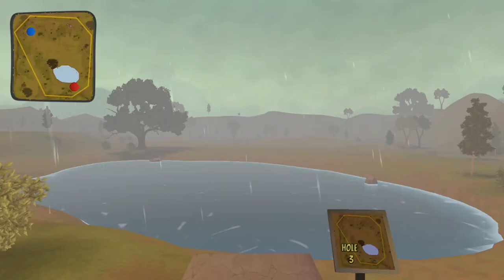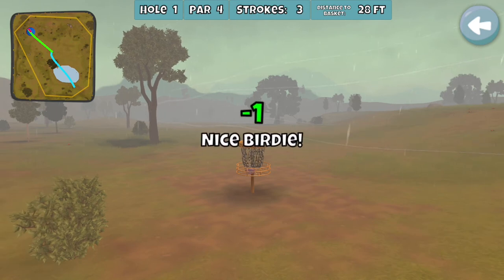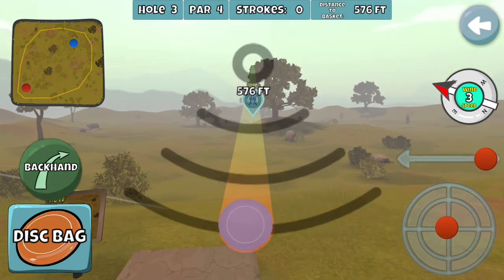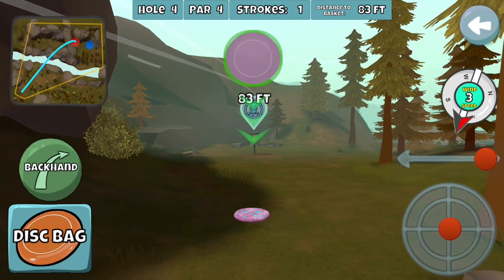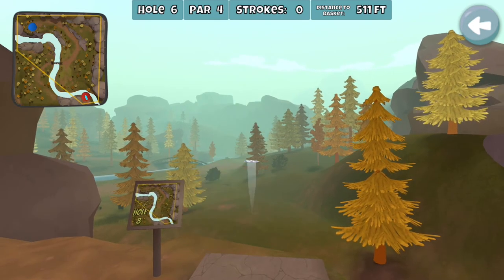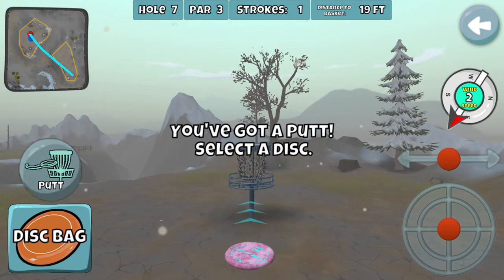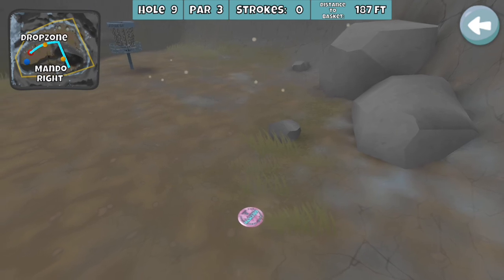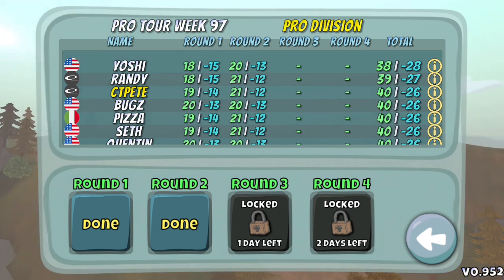Disc Golf Valley - Pro Tour Week 97 - Round 2